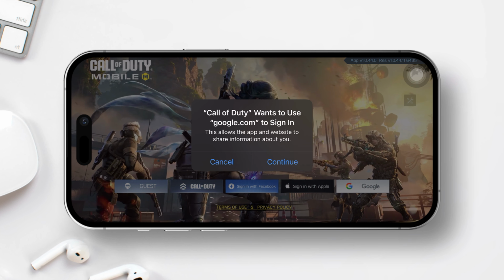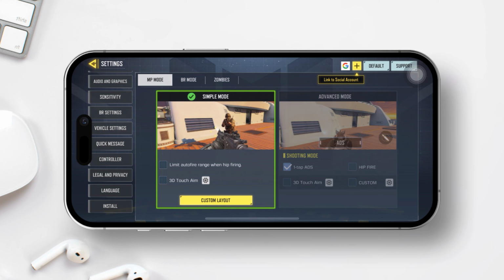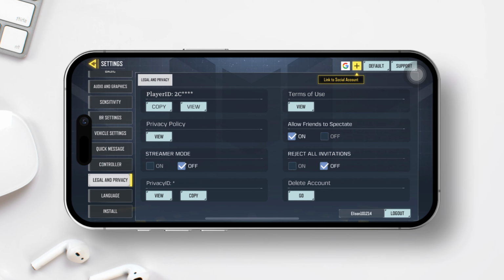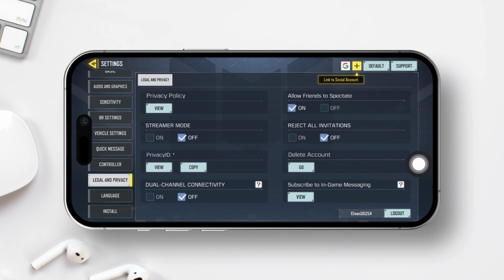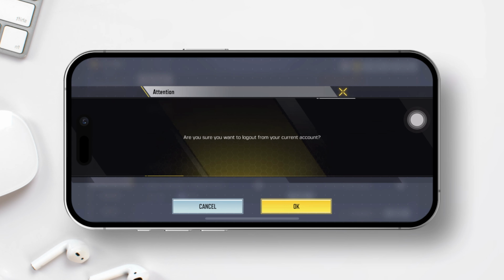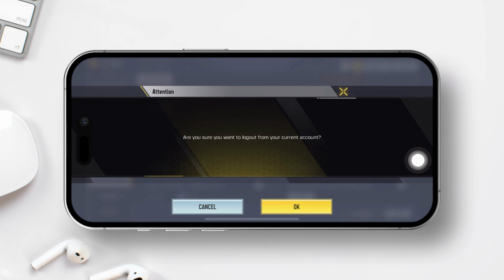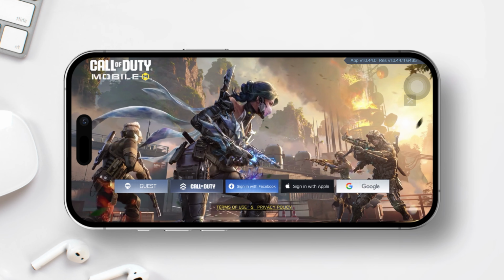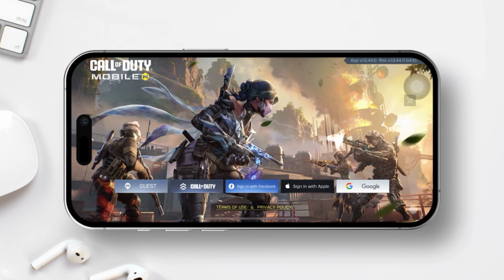How to Switch COD Account on iPhone | Sign in Different Account in Call of Duty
Need to switch COD account on iPhone? I'm here to guide you!

You must know how to switch COD account on iPhone, if you wanna use more than one COD account. To use another account, it requires sign in another account in Call of Duty and I've shared how do you switch accounts on Call of Duty and how to use multiple accounts on COD. Switching COD account is very important who wanna use multiple accounts. So, I'm coming up with the tutorial of how to change COD account on iPhone and how to transfer COD account. Watch the entire video and look how do I log into another COD account.

Follow the steps and learn how to migrate COD account and log in another COD account on iOS.

00:01- Video intro
00:10- The Method
00:47- Method ending